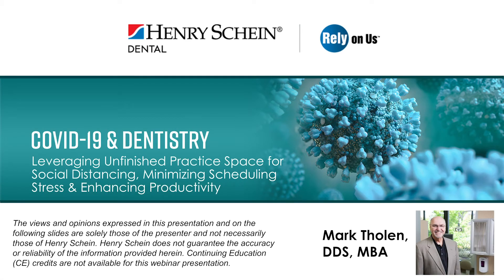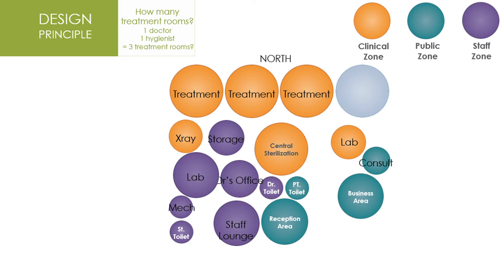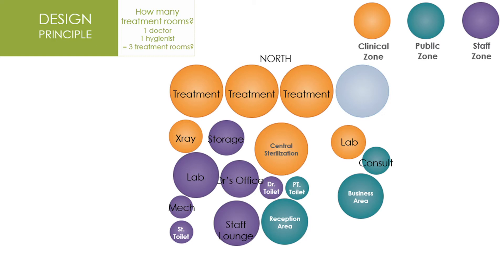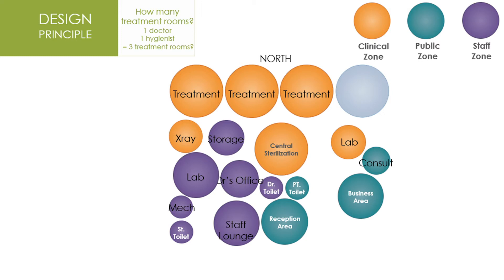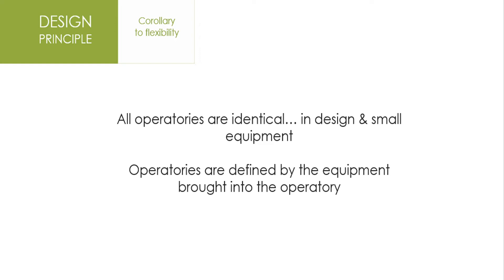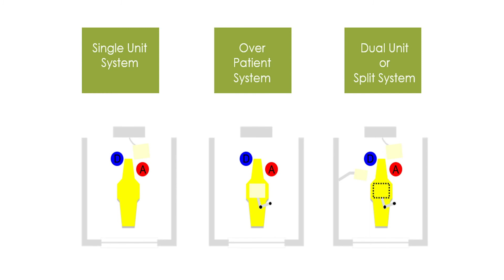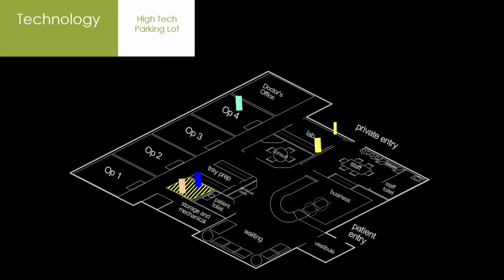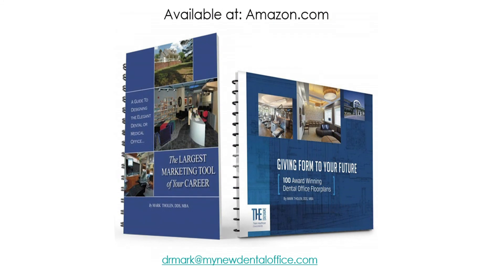Leveraging Unfinished Practice Space for Social Distancing, Minimizing Scheduling Stress & More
Many practices are built with additional space such as operatories or other space that’s intended to support practice expansion at a later date. As practices have ramped up and reopened, many are finding ways to leverage this ‘bonus space’ to support the practice of social distancing, minimize scheduling pressure, and reduce physical stress on the entire dental team.

Join Dr. Mark Tholen, whose architectural team has designed over 3,000 dental offices, to learn best practices for utilizing any extra operatories or space in the dental office to enhance productivity in every area of the office; the public area, the clinical zone, and the designated staff area.

Dr. Tholen will address the following concerns:
- We all think of adding an operatory to enhance productivity, but how do we arrange it for maximum efficiency?
- Are there other equally important areas of the clinical zone to be considered? What are they and how should they be organized?
- How can you use extra space near the front desk to enhance productivity?